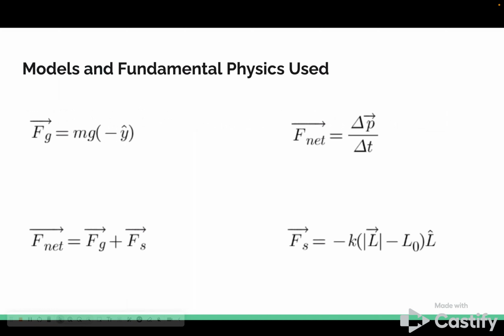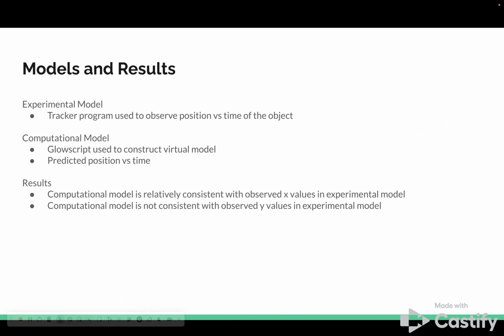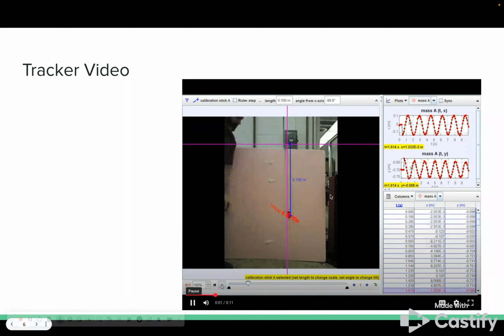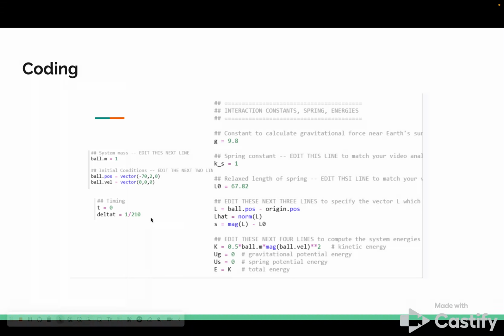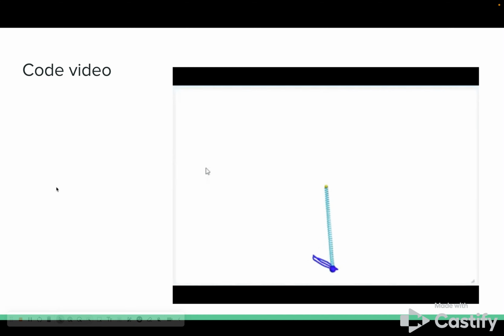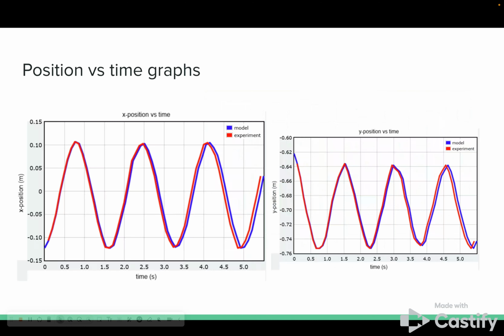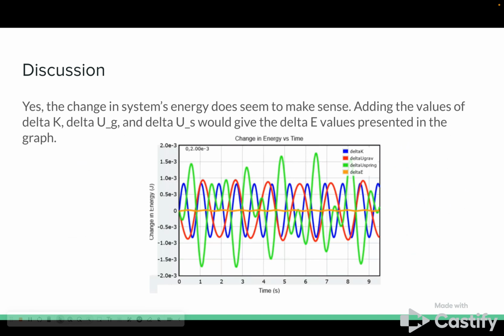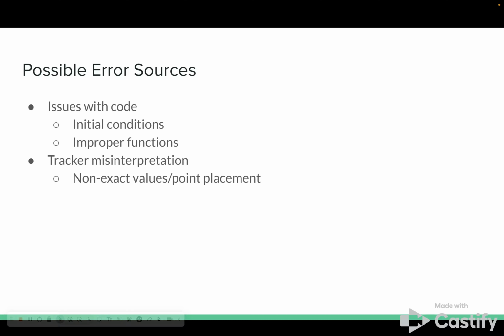Lab 4 - PHYS 2211 - Lab 01